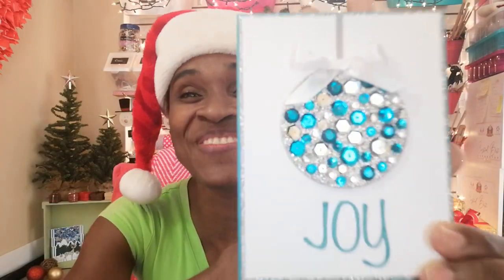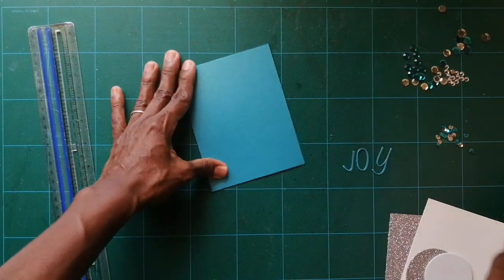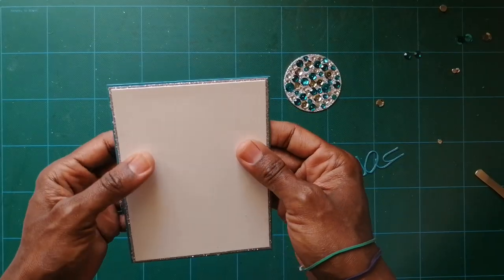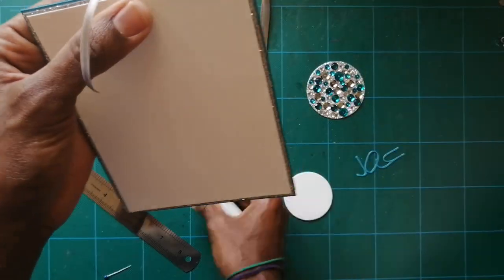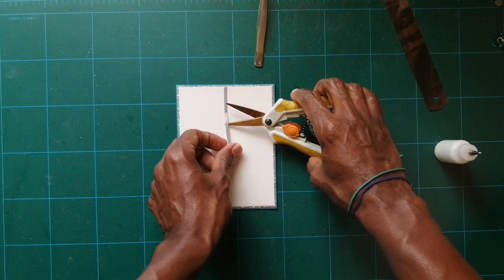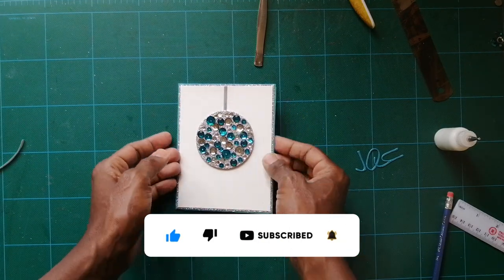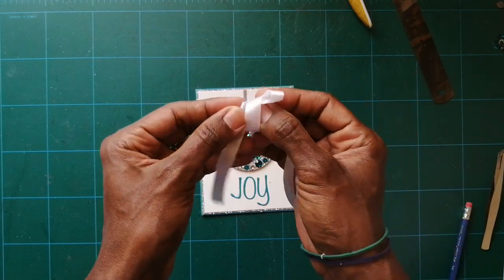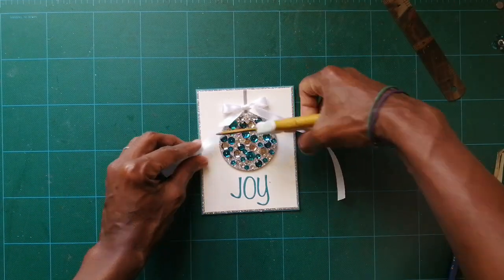How to Make a Christmas Bauble Card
How to Make a Christmas Bauble Card | Ornament Card | Clean and Simple Card - Tutorial by Crystal Best

In this video, I will show you step by step, how to make your very own Clean and Simple Christmas Bauble or Christmas Ornament Card. This Card can be perfectly personalized for your loved ones! (I share cards at the end showing the personalization of a couple of these cards)

Follow along with me to create your very own DIY Christmas Cards for this Christmas Season!

Materials you'll need to make your greeting card:

1. 1 piece of teal Cardstock 8 ½ x 5 ½ inches for the base card
2. 1 piece of silver glitter cardstock 4 1/8 x 5 3/8 inches with printed artwork and sentiment
3. 1 piece of white cardstock 4 x 5 ¼ inches
4. 2 ½ inch circle in silver glitter cardstock
5. 2 inch white foam circle
6. 1 piece of 1/8 inch grey ribbon
7. 1 piece of ¼ inch white ribbon
8. The Letters JOY die cut or a sentiment
9. Sequins, and gems in coordinating colors – I used teal and silver
10. Bone folder or ruler to burnish score lines
11. Scoring board (in this video I  demonstrate how to achieve the same results of a perfectly straight score line without a scoring board)
12. Ruler
13. Tweezers
14. Scissors
15. Glue or adhesive tape

Now go give this card to your favorite person for the Christmas season!!!

If you are interested in supporting my channel you can donate a small amount This will help me continue to create these fun, free and informative videos for you 😊

Products I Use:

Adhesives
Art glitter glue
Precision tip glue dispenser
Double sided tape
Double sided foam tape

Paper cutters
Fiscars Trimmer
Trimmer Blades
Fiscars Guillotine Trimmer

Scoreboards

WRMK mini

Scissors

Precision scissors
Scotch titanium scissors

Other Tools

Bone Folder
T-Square ruler
Piercing tool
Scoring tool
Craft Tweezers
Big Shot Machine

Help me break the Guinness World Record for the most comments on a Facebook post here. Just drop some fun comments, emojis, gifs!!!

Let’s connect!